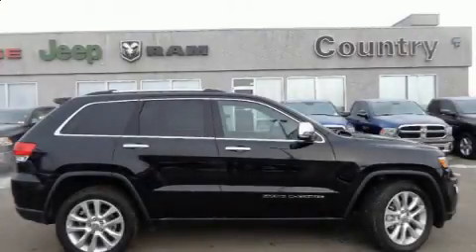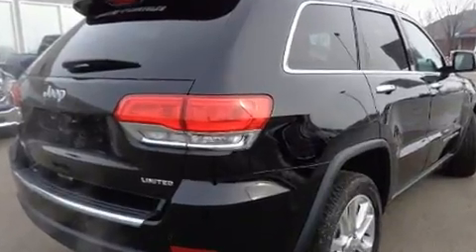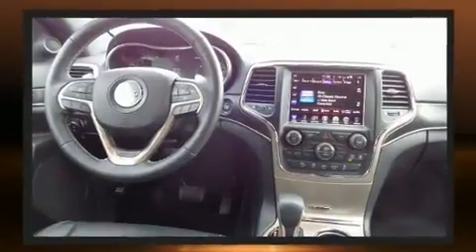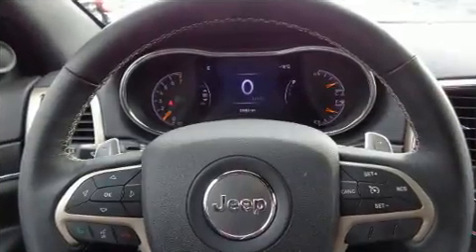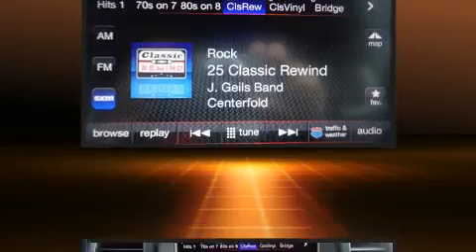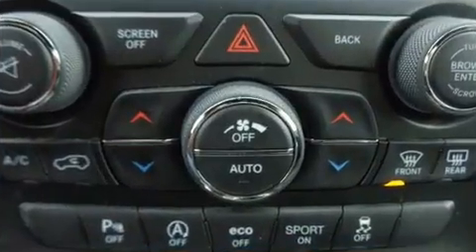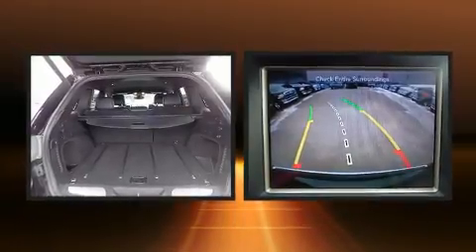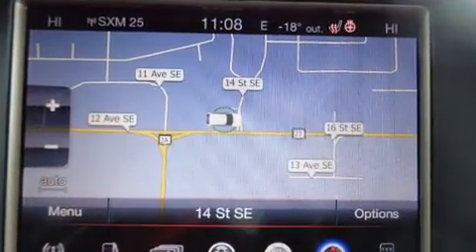2017 Jeep Grand Cherokee Limited in High River, AB T1V1M7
Load your family into the 2017 Jeep Grand Cherokee. Smooth gearshifts are achieved thanks to the refined 6 cylinder engine, and for added security, dynamic Stability Control supplements the drivetrain. Four wheel drive allows you to go places you've only imagined. Top features include cruise control, 1-touch window functionality, a built-in garage door transmitter, an automatic dimming rear-view mirror, automatic dimming door mirrors, front fog lights, a power rear cargo door, and power front seats. Features such as automatic climate control and leather upholstery prove that economical transportation does not need to be sparsely equipped. Rear passengers enjoy the seat heating functionality, keeping them warm during the winter months. Jeep also prioritized safety and security with features such as: dual front impact airbags with occupant sensing airbag, front side impact airbags, traction control, brake assist, anti-whiplash front head restraints, ignition disabling, an emergency communication system, and 4 wheel disc brakes with ABS. We have the vehicle you've been searching for at a price you can afford. Stop by our dealership or give us a call for more information.